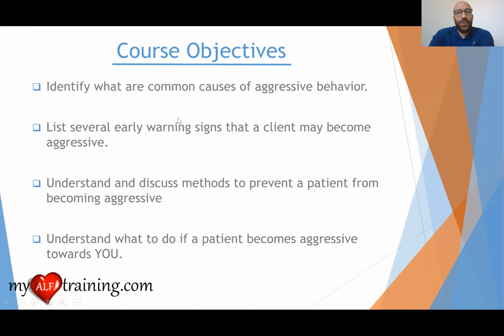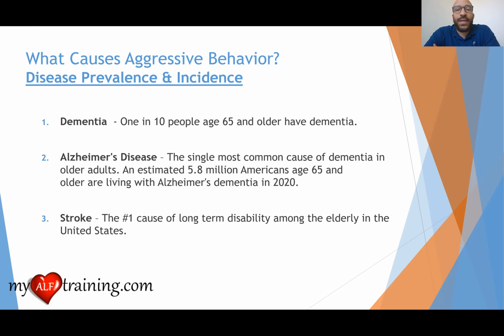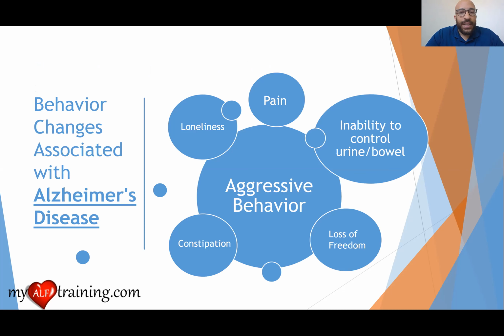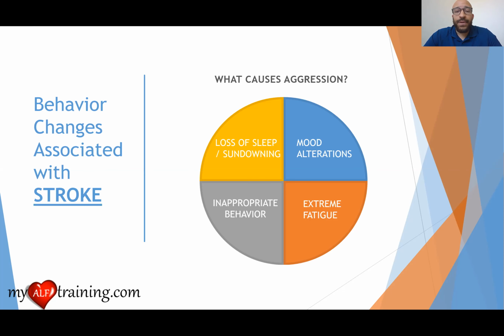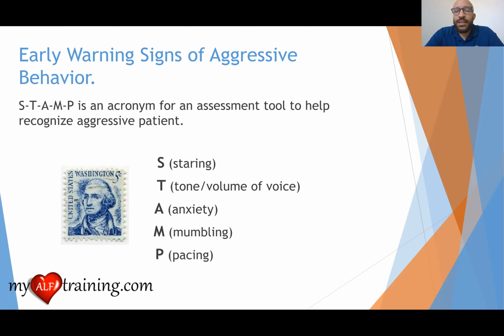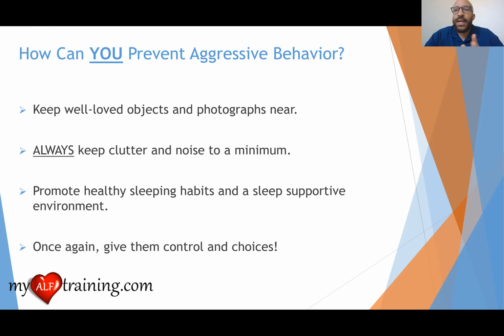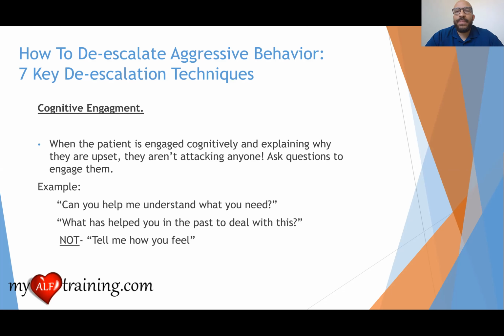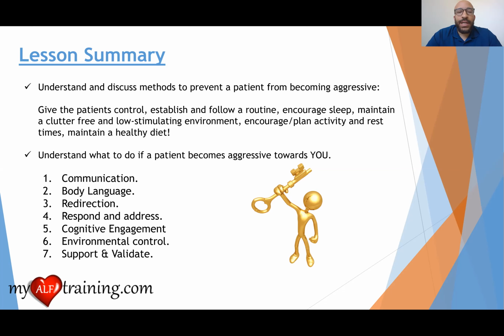Prevention of Aggressive Behavior and De-escalation Techniques in Long Term Care